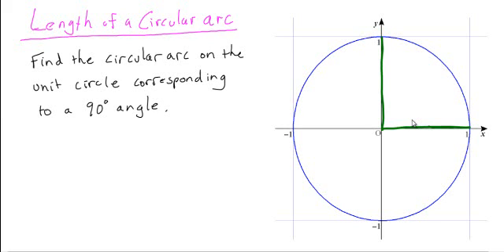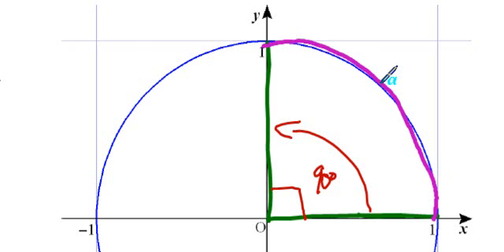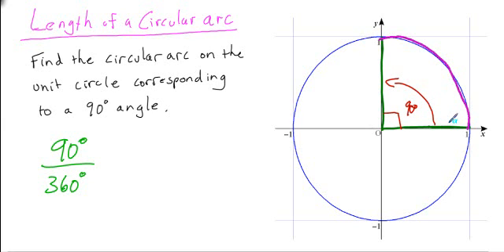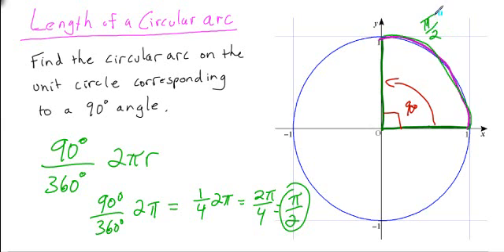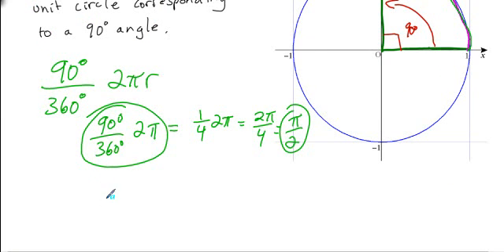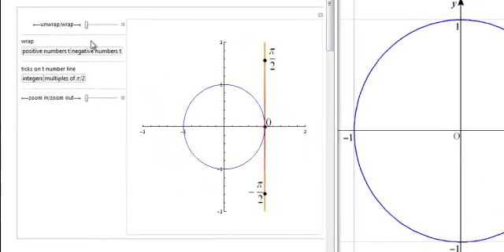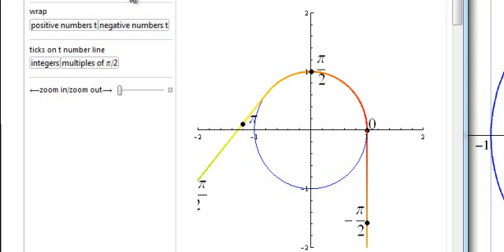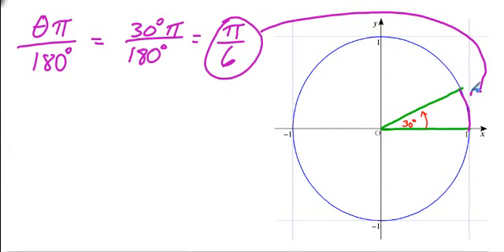The Unit Circle (arc length) E3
Finding the arc length on the unit circle